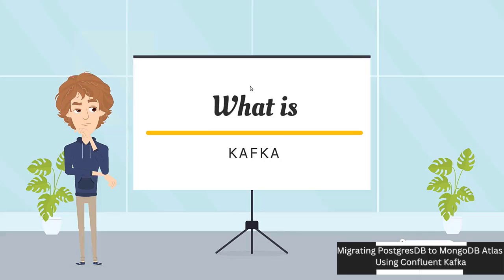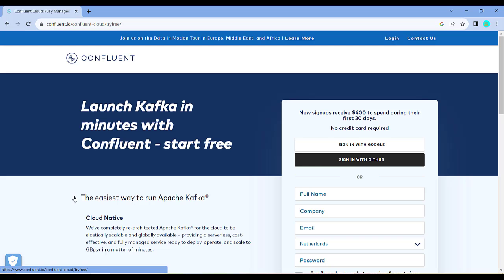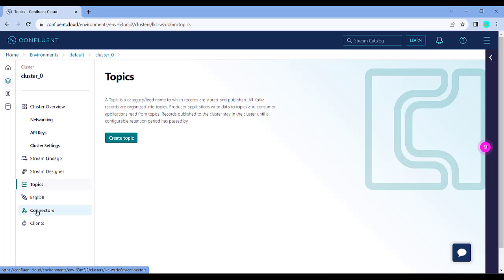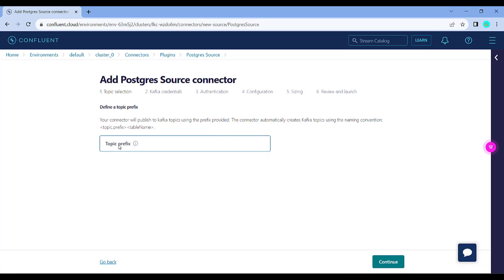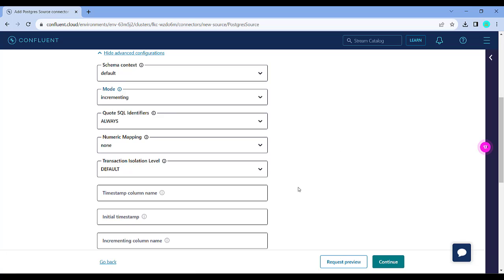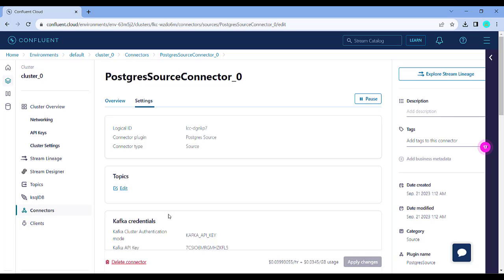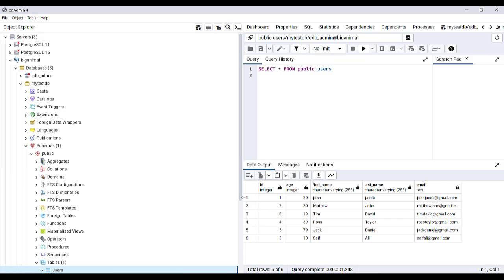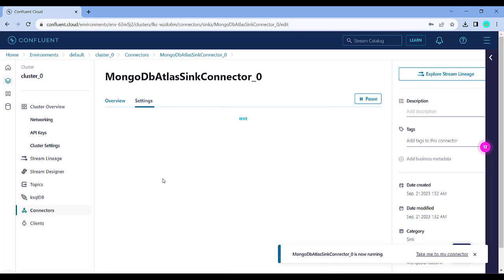Using Kafka to Migrate PostgresDB to MongoDB Atlas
This video will give you a hands on session regarding using the Confluent Kafka to Migrate data in real time from postgres DB to MongoDB Atlas

Here's what you will learn :

First i will be giving you an introduction to Kafka and then provide hands on setting up a kafka cluster from scratch and creating source and sink connectors to read/write data from Topic and thus migrate your postgres data to MongoDB Atlas